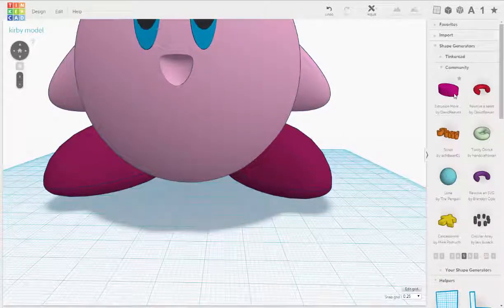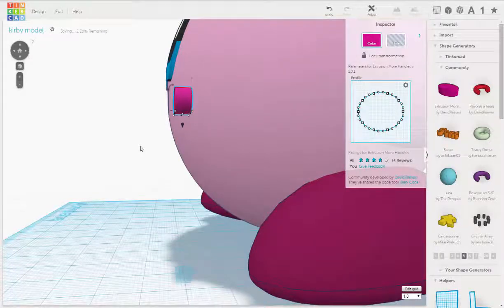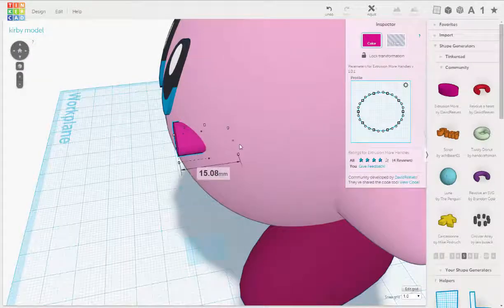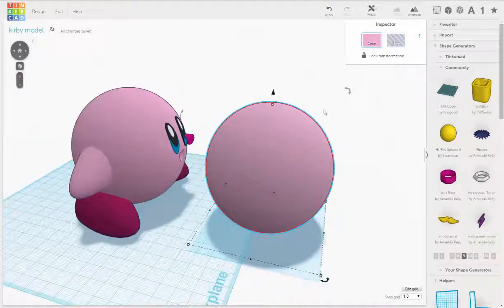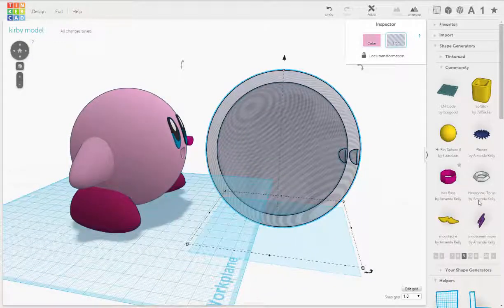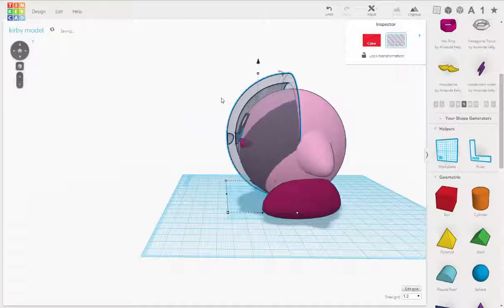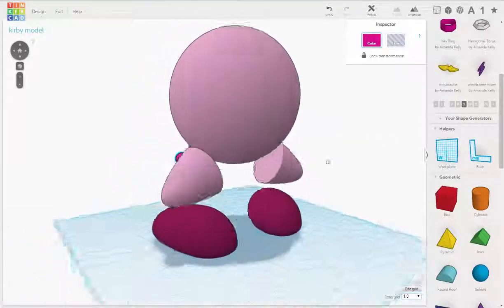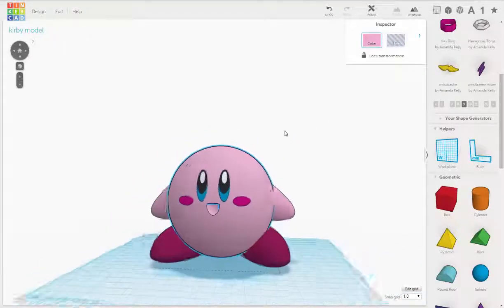How to make Kirby in 3D pt7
Lets add Kirby's rosy cheeks